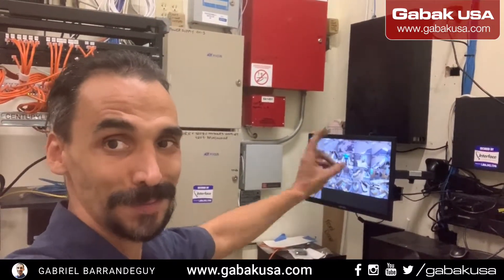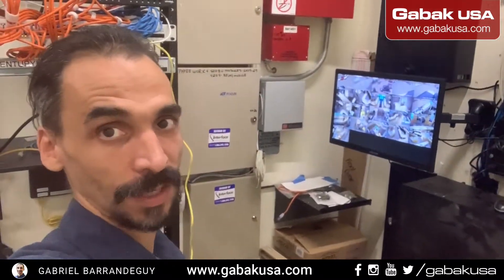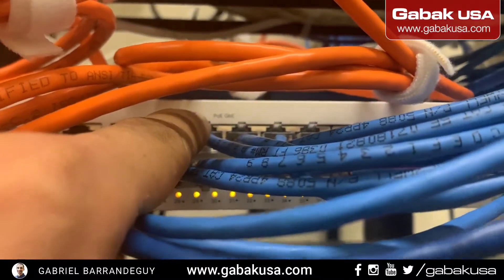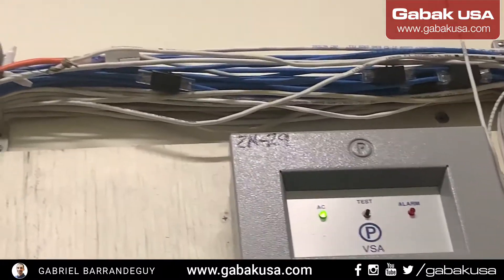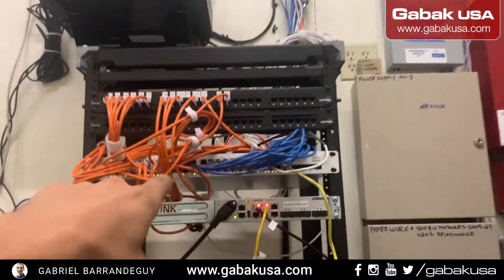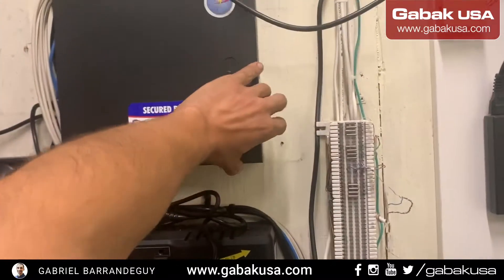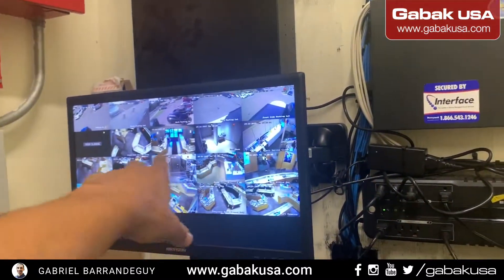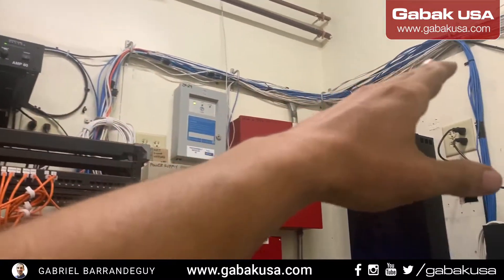how to fix intermittency video loss surveillance system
Here I show you the most common problems with a video surveillance system when the cameras go blank suddenly

👋 SAY HI TO ME ON SOCIAL MEDIA!

QUESTIONS?